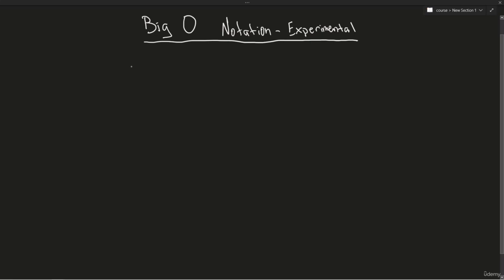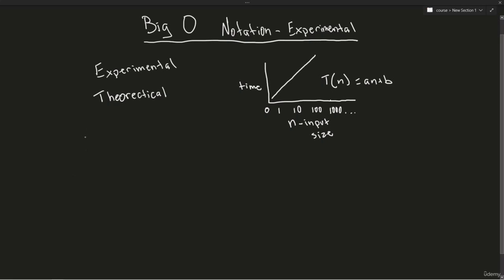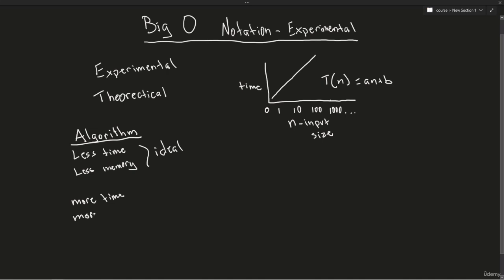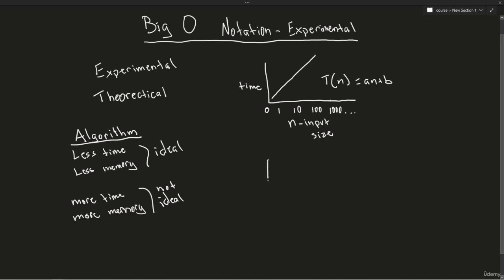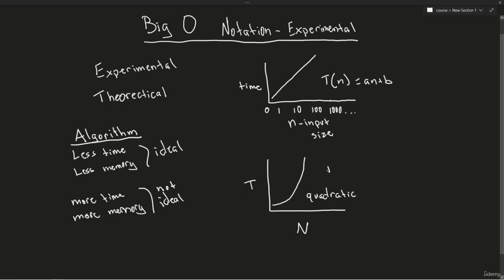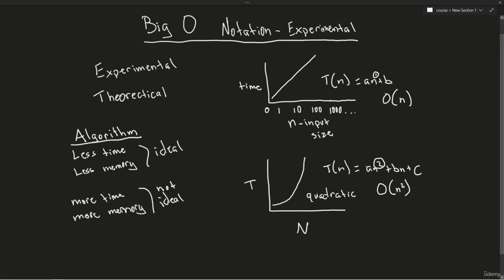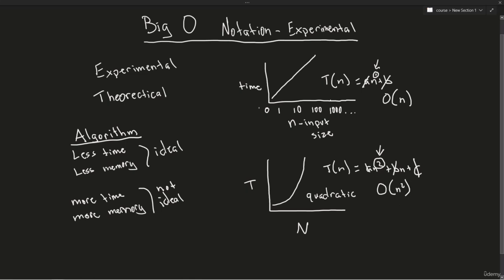Mastering Big-O Complexity: Optimize Time & Space Efficiency with Experimental Algorithm Benchmarks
This video is your gateway to mastering algorithm efficiency. By combining rigorous theoretical analysis with practical experimental evaluation,

We encourage you to revisit these concepts frequently and integrate them into your development process. Continuous learning and adaptation are key to staying ahead in the fast‑paced world of software engineering.
In the world of computer science and software development, efficient algorithms are the cornerstone of high‑performance applications. In this video, we delve deep into the intricacies of algorithm optimization, focusing on both time and space complexity. Our discussion centers on understanding Big‑O notation—an essential tool that provides a high‑level understanding of an algorithm's efficiency. We examine two primary methods of evaluating algorithm performance: experimental evaluation and theoretical evaluation. By the end of this session, you will have gained a comprehensive understanding of how to analyze and optimize algorithms, ensuring that your code runs faster and uses memory more effectively.

In today’s lecture, we explore the following key points:

Time Complexity: How long it takes an algorithm to run.
Space Complexity: How much memory an algorithm requires.
Big‑O Notation: The mathematical representation of the worst‑case scenario efficiency.
Experimental Evaluation: Running benchmarks to measure performance.
Theoretical Evaluation: Analyzing code to determine efficiency based on input size.
Real‑World Applications: Practical tips to optimize your code for better performance.
Understanding these concepts is crucial whether you’re building a simple mobile app or developing a large‑scale enterprise system. Let’s dive into the details of algorithm optimization and learn how to harness the power of Big‑O notation for writing superior code.

Understanding Time and Space Complexity
When evaluating algorithms, two critical metrics come into play: time complexity and space complexity. Time complexity refers to the amount of time an algorithm takes to complete its process relative to the size of the input. Space complexity, on the other hand, indicates how much memory is required to run the algorithm. In simple terms, a well‑optimized algorithm should minimize both time and space usage.

Time Complexity:
Imagine an algorithm that needs to process a list of items. If the time it takes to process each item remains constant regardless of the number of items, we say the algorithm has linear time complexity, denoted as O(n). However, if the time taken grows exponentially or quadratically with the number of items, the performance can degrade rapidly as the input size increases.

Space Complexity:
This measures the additional memory required by an algorithm beyond the input data. Efficient algorithms are designed to use minimal extra space. If an algorithm requires a fixed amount of memory regardless of the input size, it has constant space complexity, denoted as O(1). In contrast, if memory usage scales with input size, it could be linear (O(n)) or worse.

Understanding both metrics is essential because they impact the overall performance of any system. An algorithm might be fast but require too much memory, or it might use minimal memory but take too long to execute. Balancing these factors is a key challenge in algorithm design.

Big‑O notation is a mathematical concept used to describe the upper bound of an algorithm’s running time or space requirement in the worst‑case scenario. It abstracts away constants and lower‑order terms, focusing solely on the dominant factor as the input size grows. This notation helps us understand how an algorithm scales.

For example:

O(1): Constant time. The algorithm’s running time does not increase with the size of the input.
O(n): Linear time. The running time increases linearly with the input size.
O(n²): Quadratic time. The running time increases quadratically with the input size.
In our discussion, we focus on two cases:

Experimental Evaluation:
This involves running benchmarks to measure how an algorithm performs as the input size increases. By plotting input size against execution time, you can visualize whether the growth is linear, quadratic, or something else.

Theoretical Evaluation:
This method involves analyzing the code to predict its performance. You derive formulas based on the algorithm’s structure, such as T(n) = A·n + B for a linear algorithm or T(n) = A·n² + B·n + C for a quadratic algorithm. Importantly, we disregard coefficients like A, B, and C in Big‑O notation; we only care about the highest-order term.

Big‑O notation is a powerful tool because it allows developers to compare the efficiency of different algorithms without getting bogged down in implementation details.